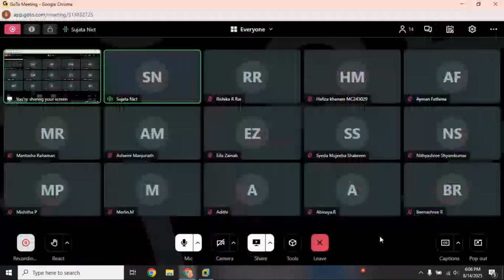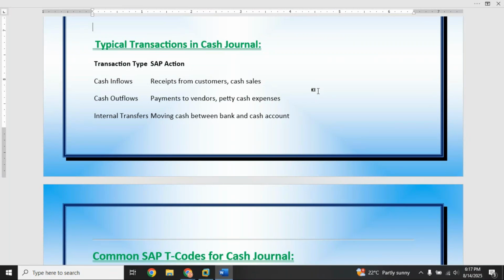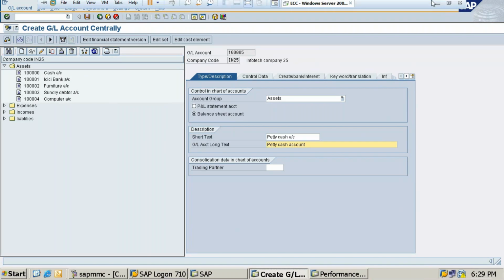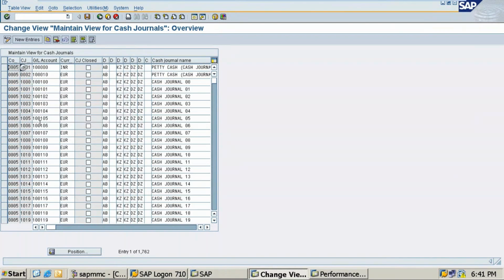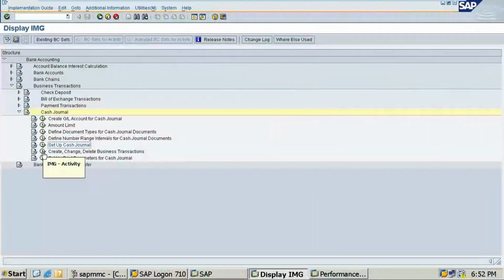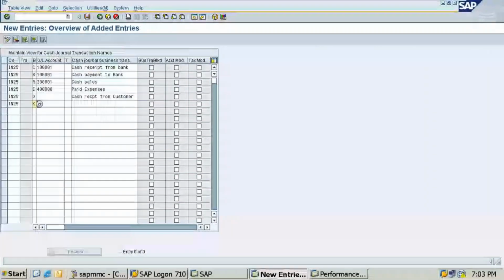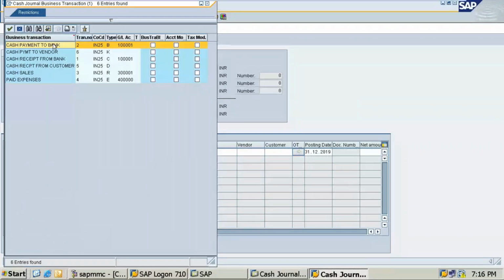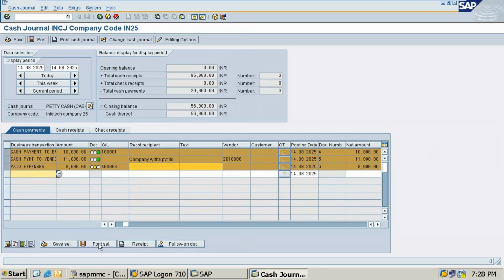Sujata SAP FICO 14th Aug